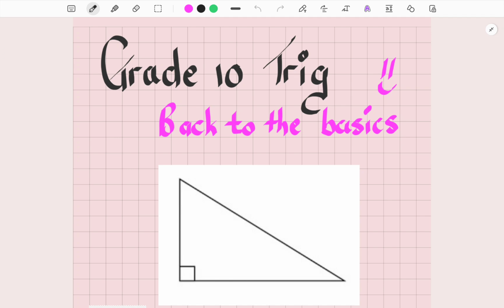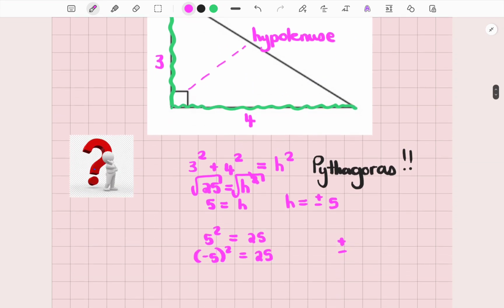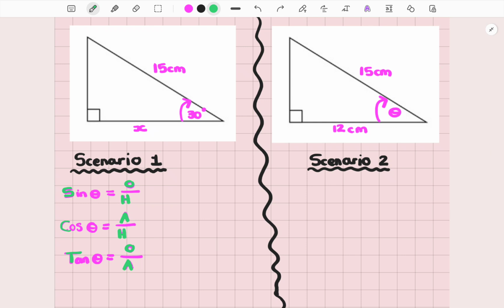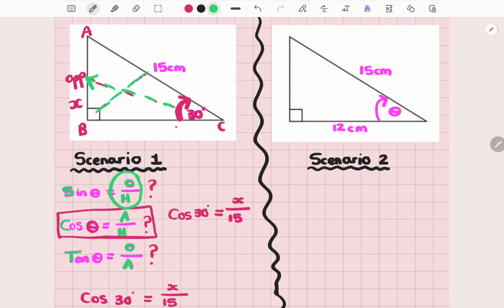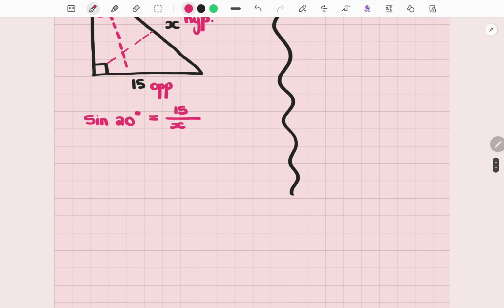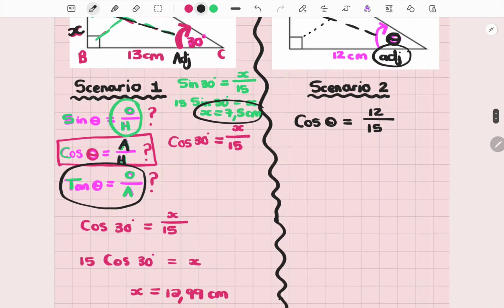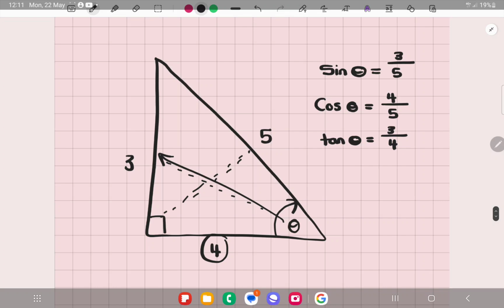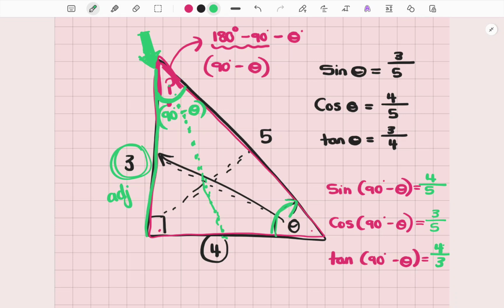Grade 10 Maths - Trigonometry (Back to basics)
Back to basics - A video explaining Grade 10 Trigonometry from the beginning.